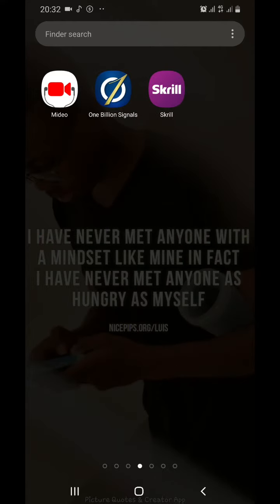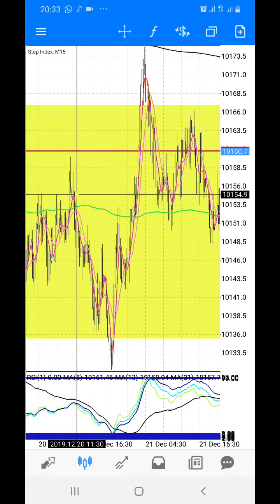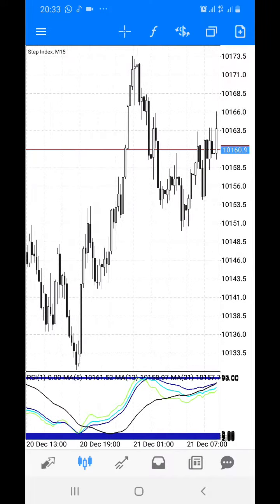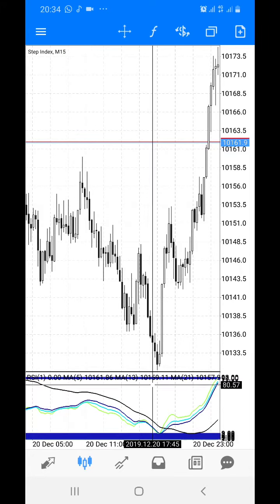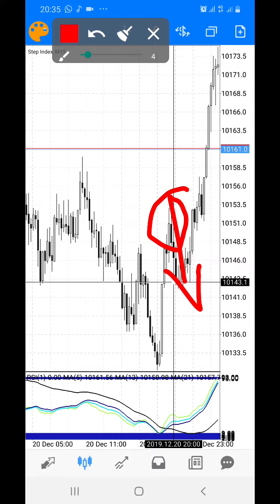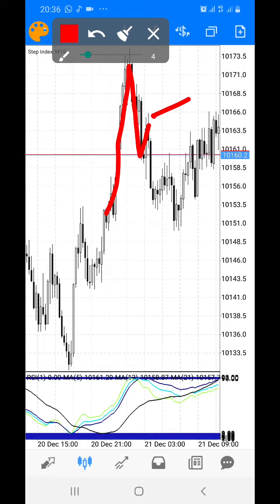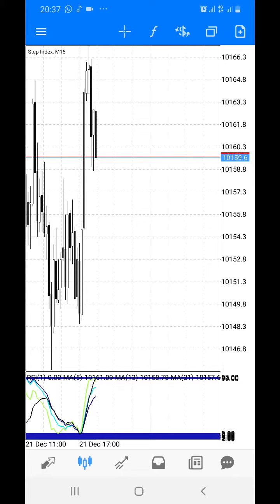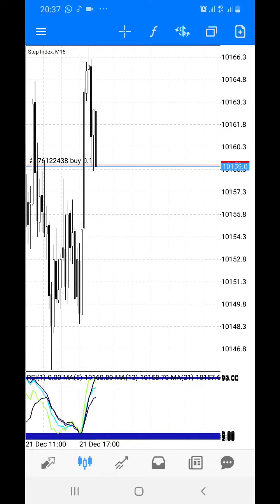Nice PiPs: Market Makers Behavior, example on step index: 5 minute explanation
This is a short Video showing market maker behaviors and moves they make on the market. Small analysis of step index done at closing hours:

💞📊We love Nice PiPs